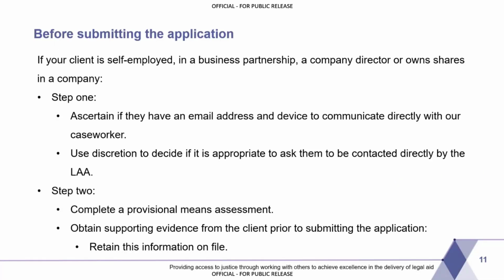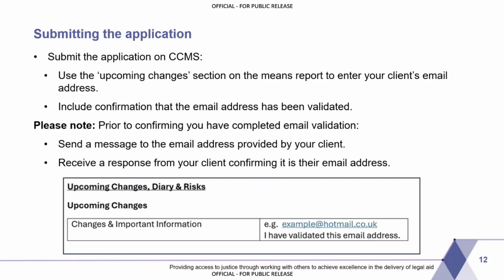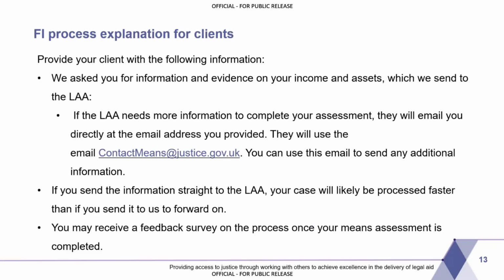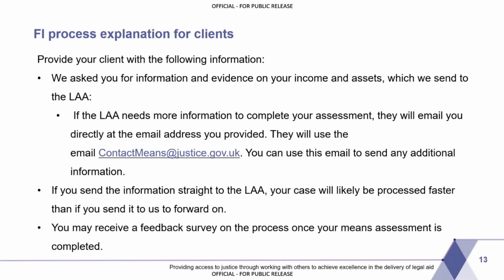Civil Means: new process for further information (FI) requests on business cases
Following a means assessment pilot, we are introducing a new process for further information requests for business cases only (this covers clients who are self-employed, in a business partnership, a company director or owns shares in a company).